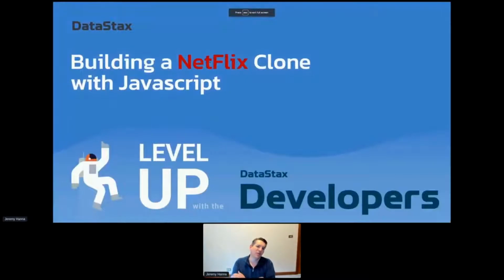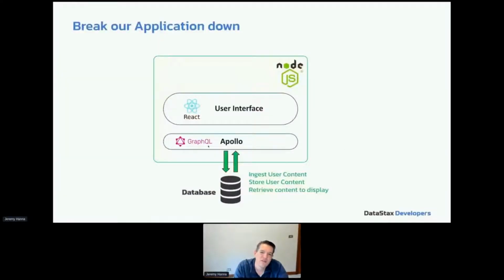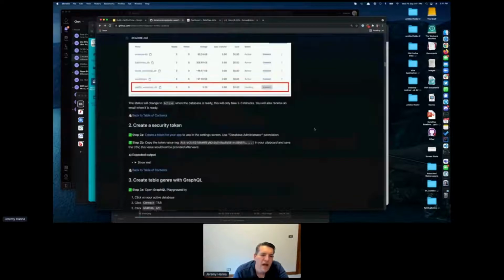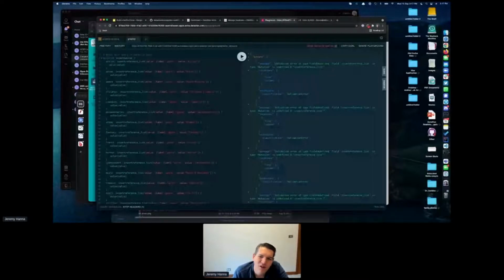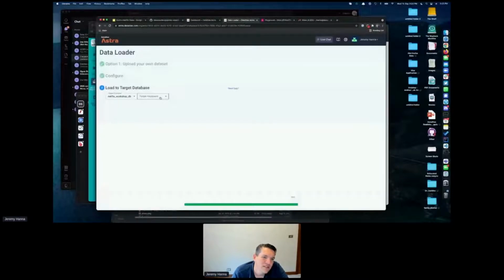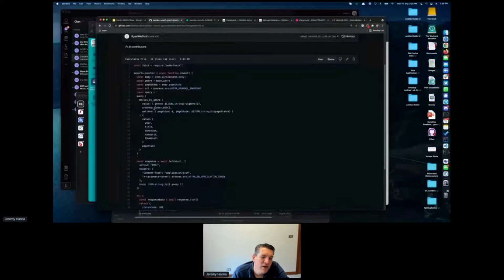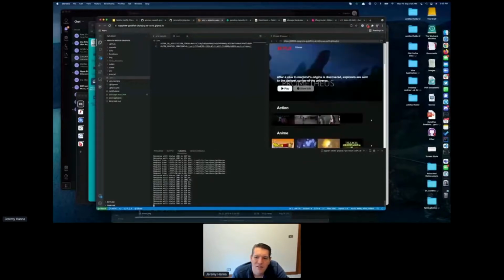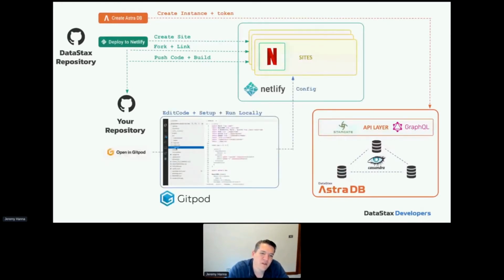How to Build a Netflix clone with JavaScript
Workshop

How to Build a Netflix clone with GraphQL, React, and DataStax Astra
Jeremy Hanna,  Solutions Architect at DataStax